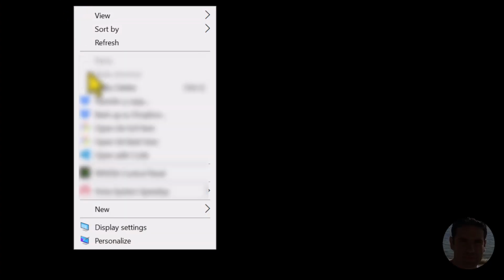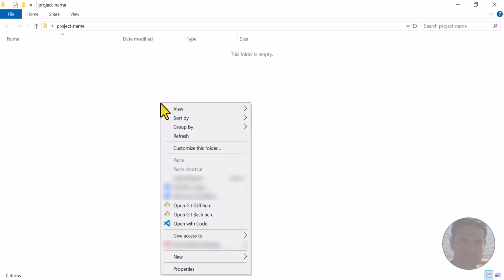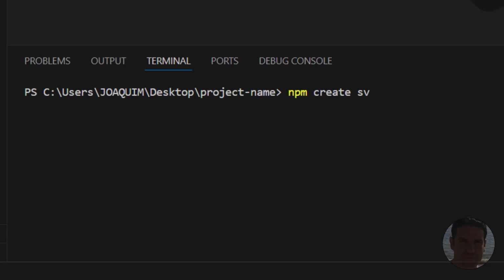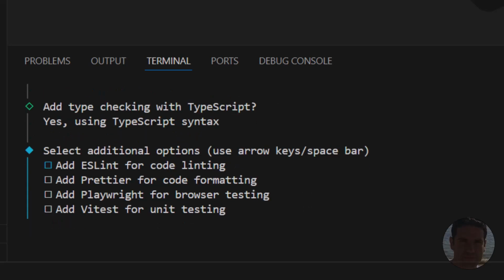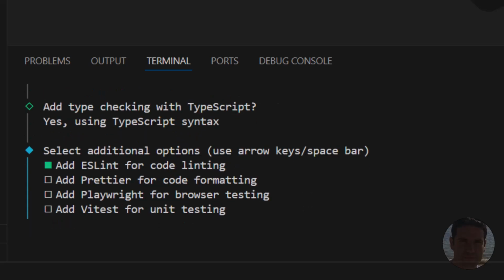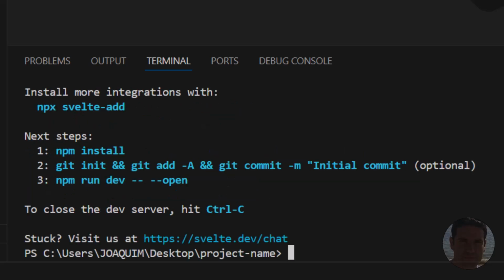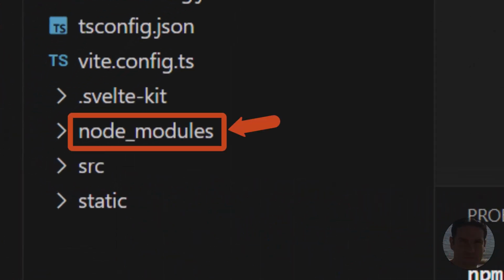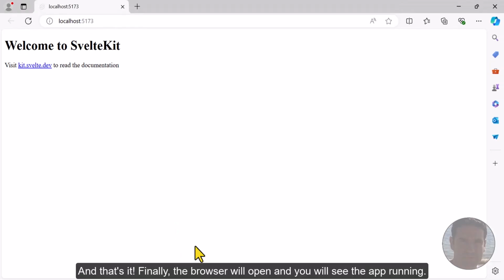SVELTEKIT: PROJECT CREATION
How to create a SVELTEKIT project.

COMMANDS:
- npm create svelte@latest